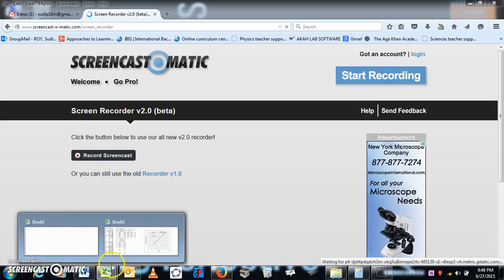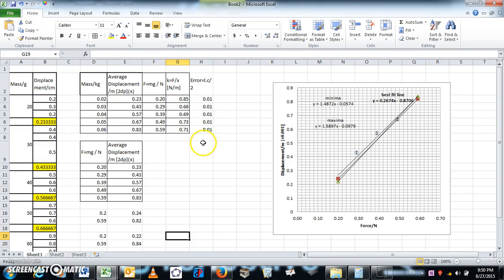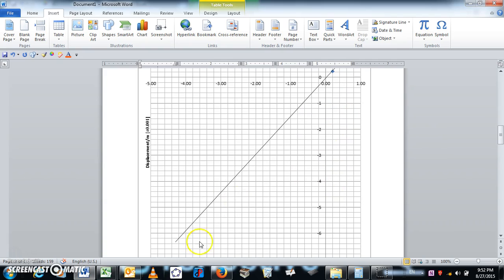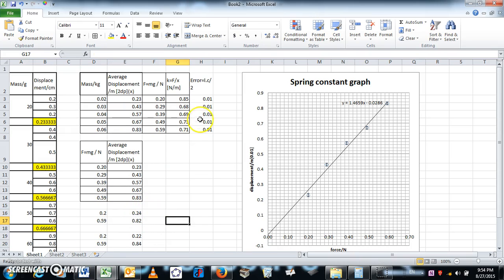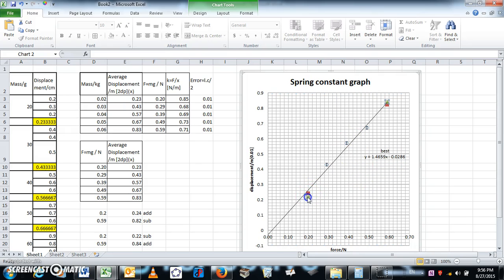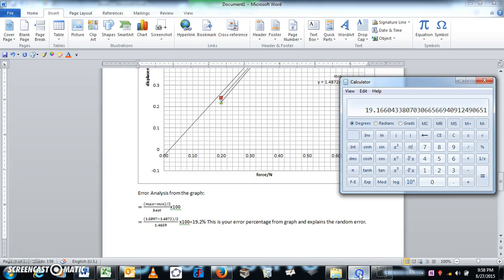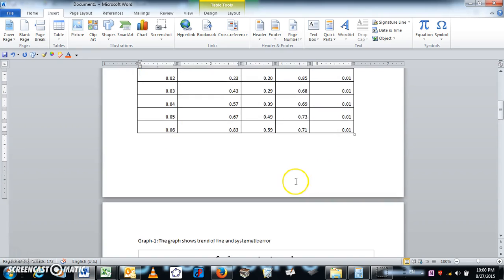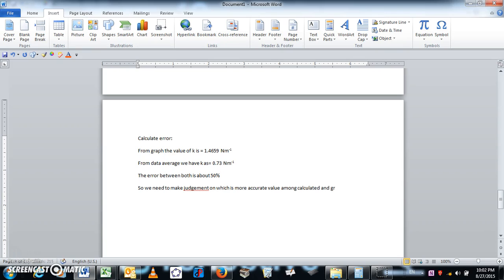Plotting Graph in Excel with Error Bars and Min-Max lines.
This is a simple explanation on how we can use Excel to plot graphs and error bars with min-max lines. Please let me know if there are any errors. This also explains about error calculation from min-max lines. Please watch in high resolution as it may not appear clear (fonts are small). However if one can use Logger Pro graphing tool or Microsoft Mathematics it may be more easier and precise.